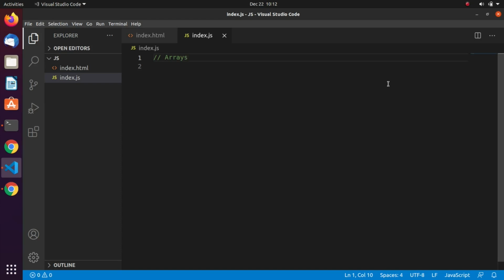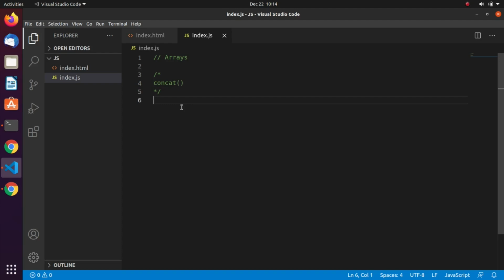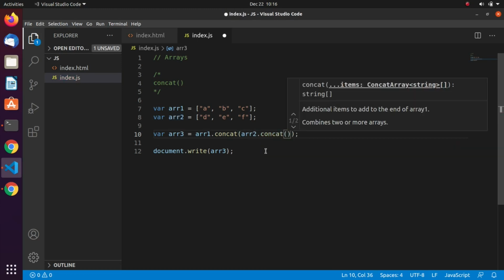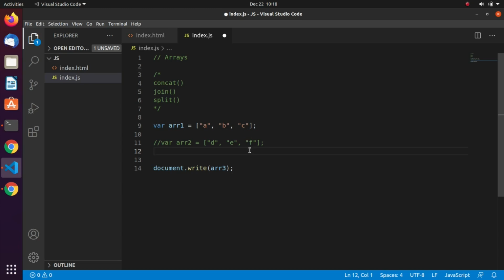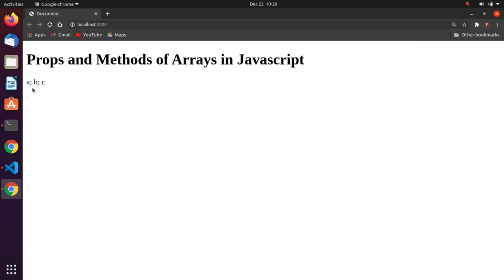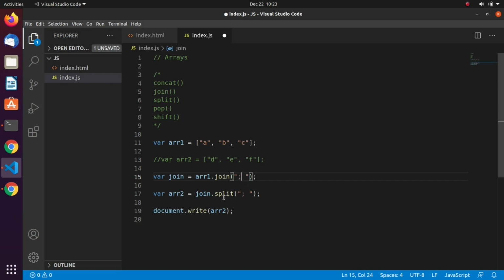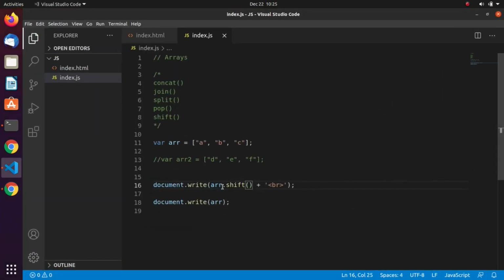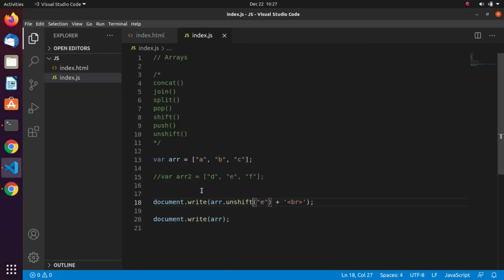Methods And Properties Of The Arrays Object in JavaScript #10 - Programming With Joel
Methods and Properties of Arrays in JavaScript is covered in this tutorial.
So we are to talk about some methods like push(), shift() and so on. Also you should have watch the previous tutorial, where we introduced Arrays in JavaScript. by the the end of this tutorial, you should have complete the Arrays concept in JavaScript.